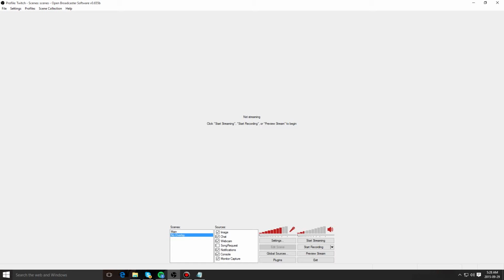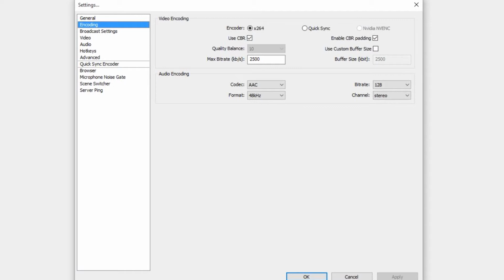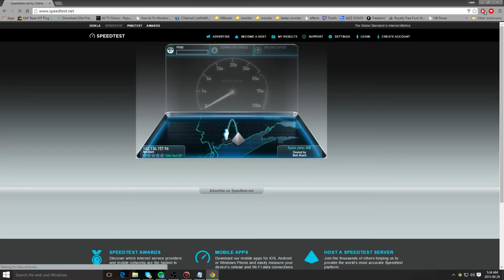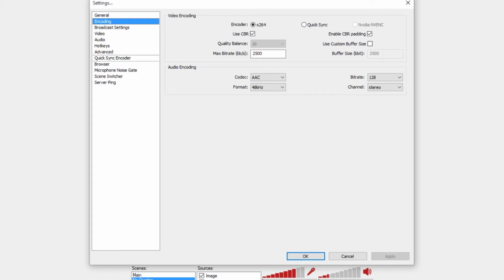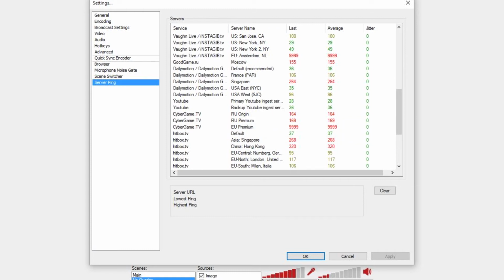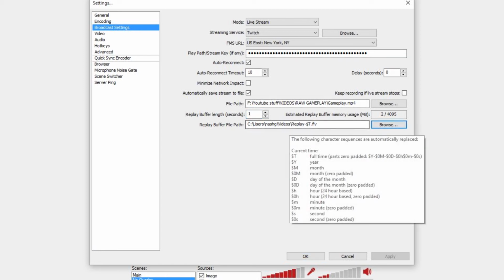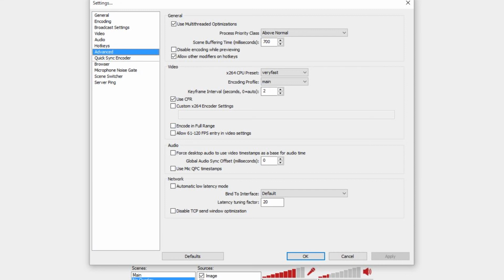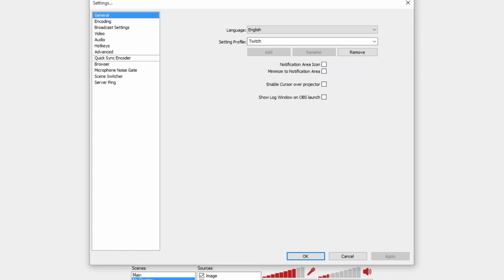OBS TUTORIAL #1 - SETTINGS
This is the first in what I hope will  be a decently long series on how I use OBS and what I can tell you to get your foot out the door and start streaming!

How about Facebook?!